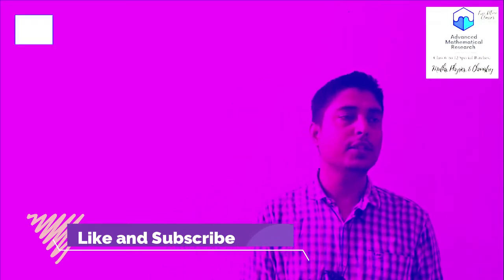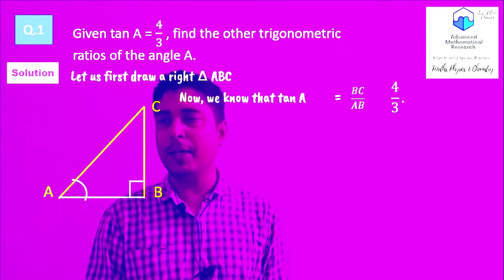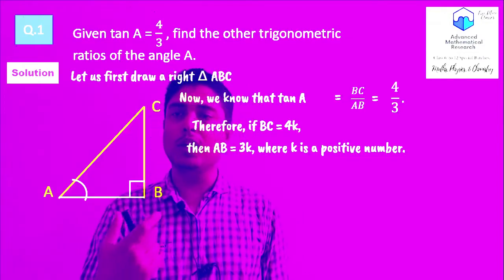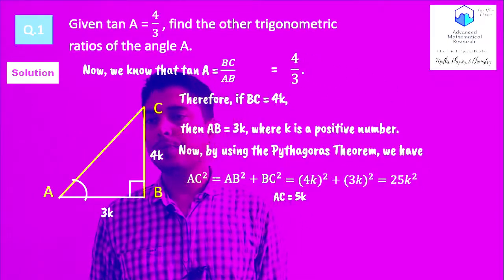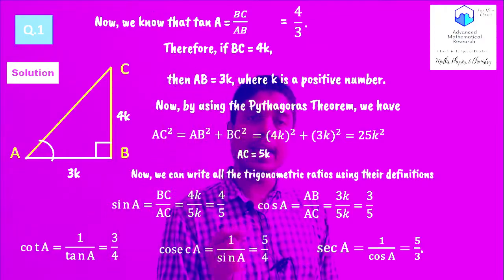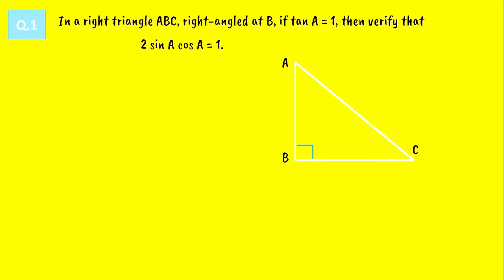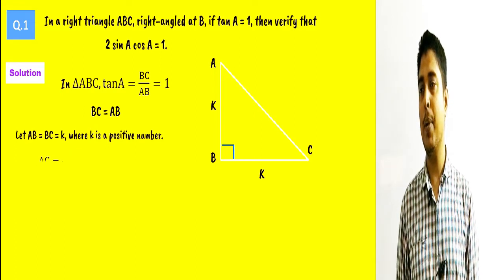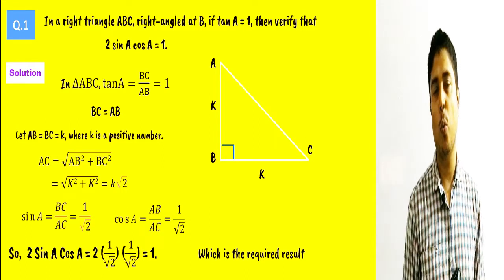Trigonometric Ratios Problems class 10 NCERT CBSE.Class 10 Maths NCERT Important for CBSE Board Exam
Given tan A = 4/3, find the other trigonometric ratios of angle A.
In a right triangle ABC, right-angled at B, if tan A = 1, then verify that
2 sin A cos A = 1.
NCERT Solutions For Class 10 Maths Chapter 8 Introduction to Trigonometry

A great channel to learn the basics of Mathematics concepts like calculus, trigonometry, algebra, probability, and physics associated with it.
A great place to prepare for your Class 10 and 12 Board Examination.
Each problem is solved from NCERT and Bharti Bhavan Book.
A great channel to prepare for IIT JEE and NEET Physics, Chemistry, Maths, And Biology.
NCERT Solutions for Class 10 Maths Chapter 8 Introduction to Trigonometry is helpful for the students as it aids in understanding the concepts as well as in scoring well in CBSE Class 10 board examination. The NCERT Solutions are designed and reviewed by the subject experts that cover all the questions from the textbook. These NCERT Solutions are framed as per the latest update on the CBSE Syllabus for 2022-23 and its guidelines, in accordance with the exam pattern.